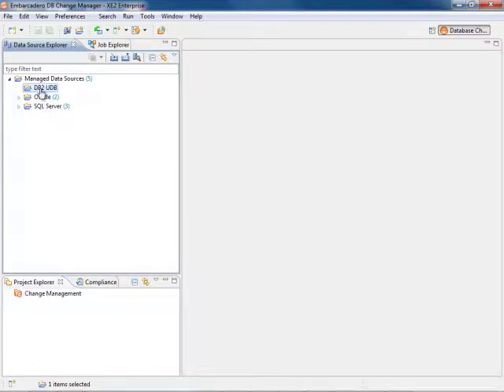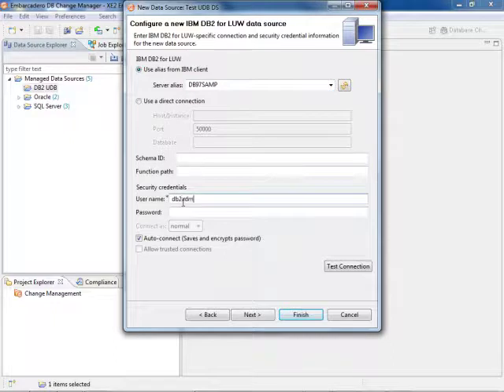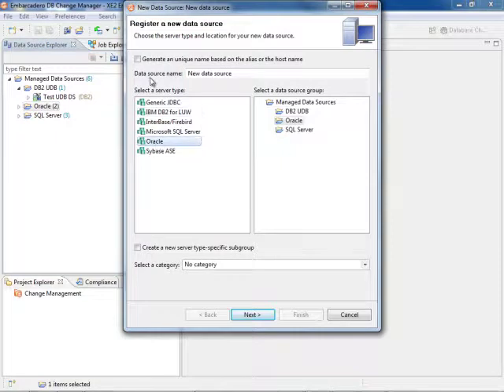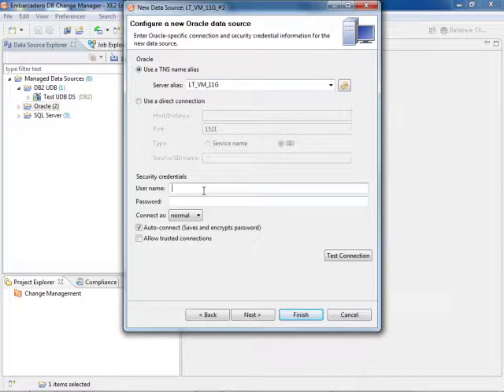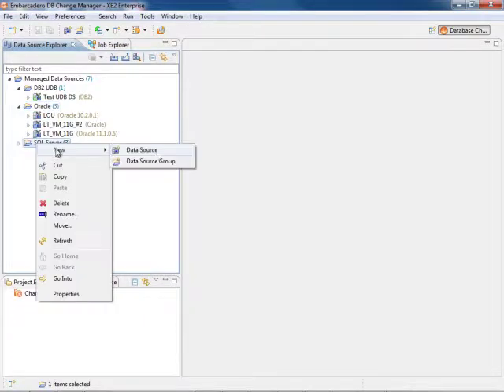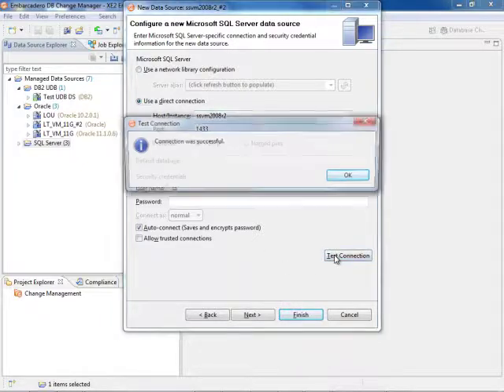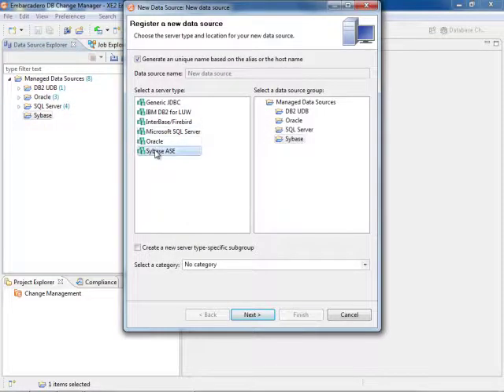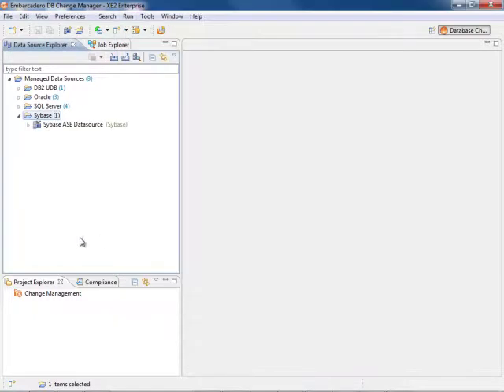How to Register Oracle and SQL Server Data Sources from a Single Change Management Tool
How to Register Oracle, SQL Server, Sybase and DB2 Data Sources from a Single SQL Change Management Tool.